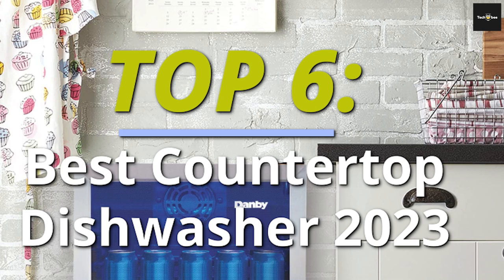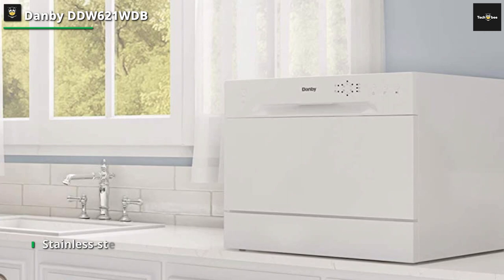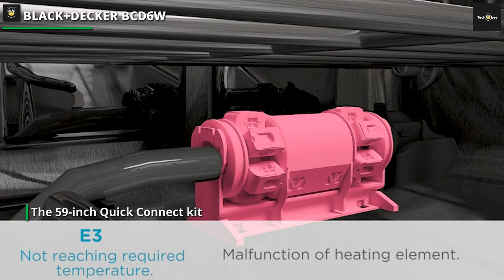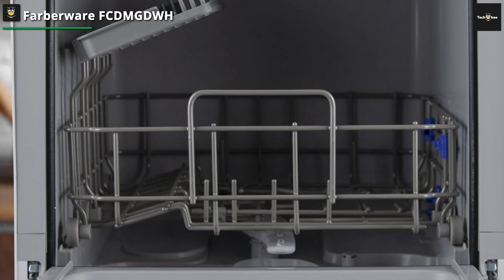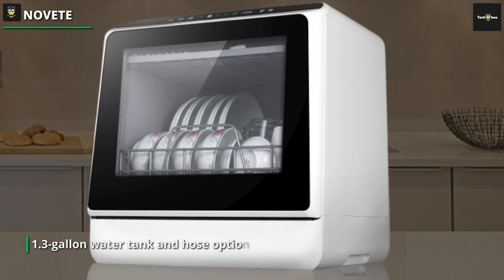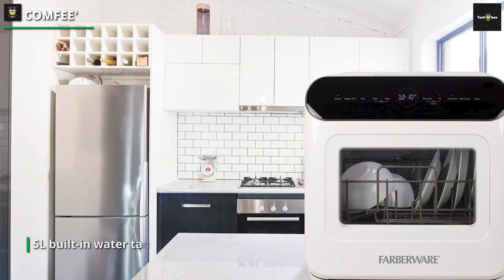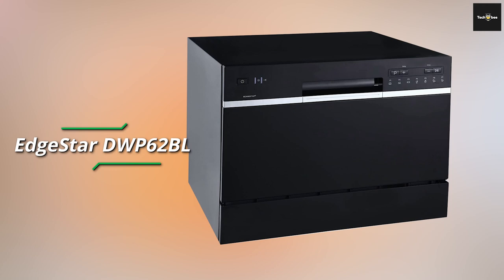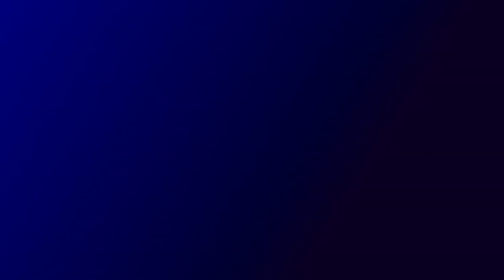TOP 6: Best Countertop Dishwasher 2023 | Pick the Best!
➤ Danby DDW621WDB
➤ Amazon Smart Plug
➤ GE Lighting
➤ Eve Energy Strip
➤ WeMo Smart Plug

Time

00:16 Danby DDW621WDB

01:13 BLACK+DECKER BCD6W

01:52 Farberware FCDMGDWH

02:41 NOVETE

03:24 COMFEE'

04:27 EdgeStar DWP62BL

Danby DDW621WDB

First, we have the Danby DDW621WDB. With this chic counter-top dishwasher, washing has never been simpler. For a typical cycle, this appliance uses just 3.1 gallons of water. There are six distinct settings included, and the electronic LED display makes it simple to setup and keep an eye on them. Also, there are many wash cycles including soak, glass, quick, cheap, regular, and intensive. The  dishwasher can be quickly and easily installed because it can be connected to any kitchen faucet. Plus, the appliance's sturdy stainless-steel inside makes cleaning it a joy. This stylish dishwashing unit is made to fit beneath almost any style of kitchen cabinet, and it includes an automatic detergent and rinse agent dispenser for your convenience. What's more, it even comes with a 12-month warranty on parts and labor.

BLACK+DECKER BCD6W

Next is BLACK+DECKER BCD6W. A top-notch countertop dishwasher that checks all the boxes is available from the well-known power tool company Black+Decker. It is simple to operate, has a wide range of features, and a sleek, attractive appearance. A readily available faucet can also be easily attached to the device thanks to the 59-inch Quick Connect kit. It has six place settings and can accommodate plates up to 10 inches in diameter. And a Regular, Intense, Eco, Glass, 90 Minutes, and Quick & Soak are among the wash cycles. The touch-sensitive LED display is used to choose and start cycles. And together with a child safety lock, there is a delay timer that can be set for up to 24 hours in 1-hour increments. While its  Energy Star rating aids in controlling utility costs.